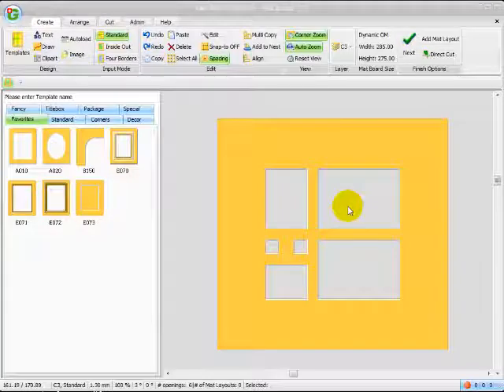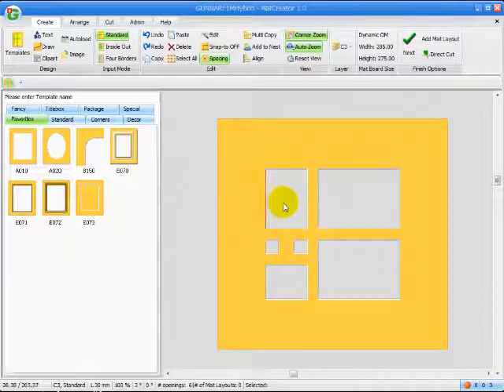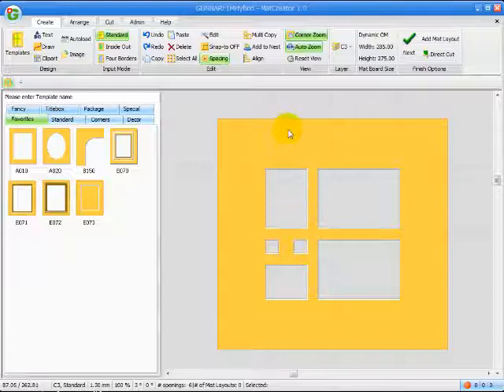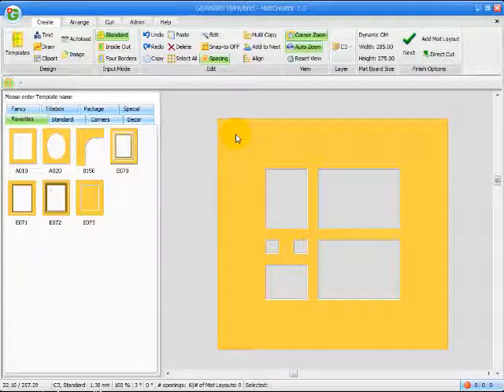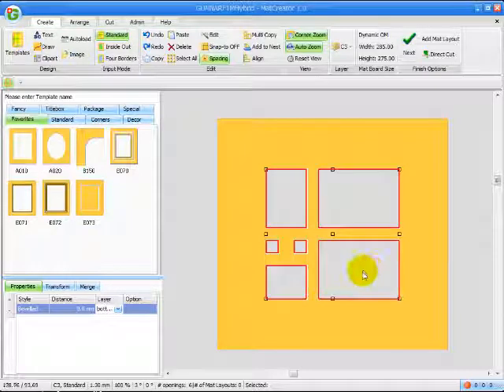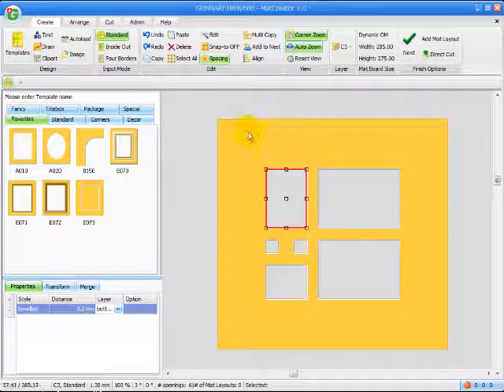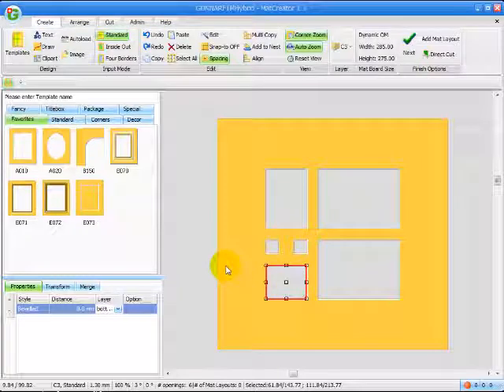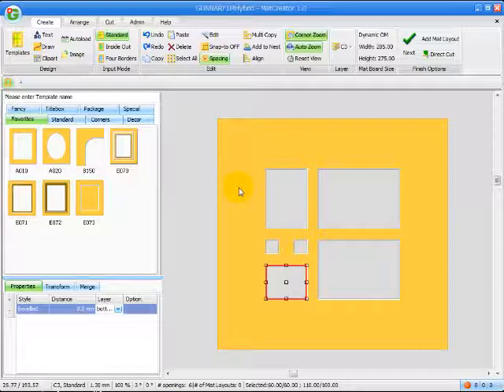GMC - Grouping & Ungrouping Shapes